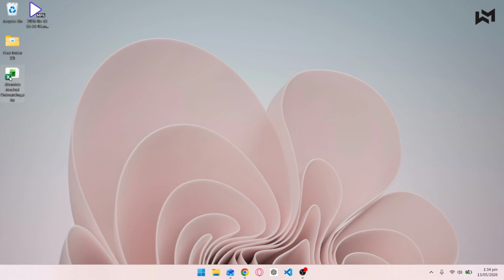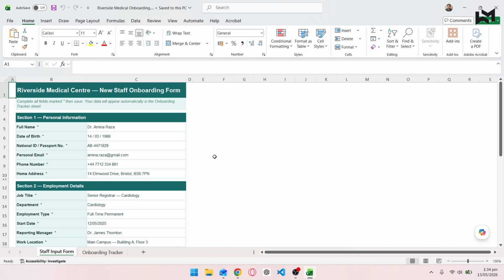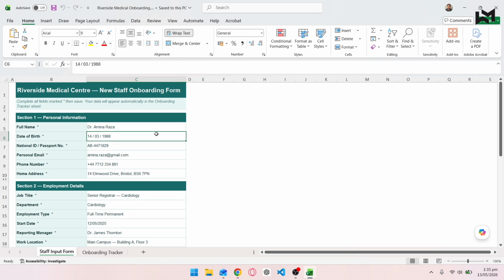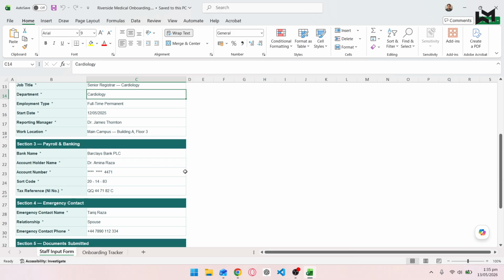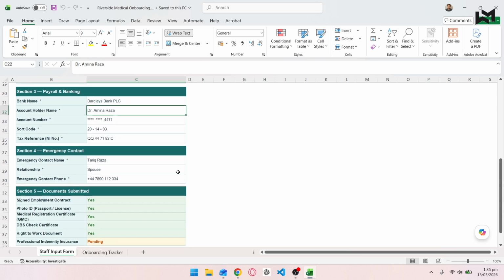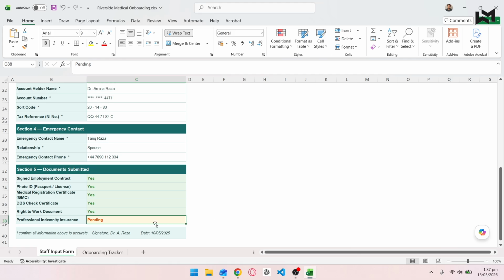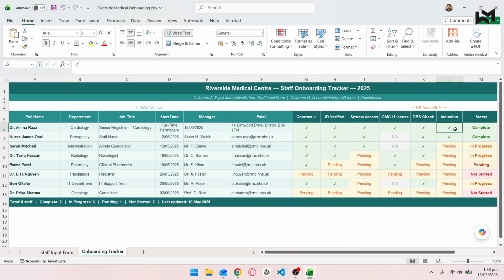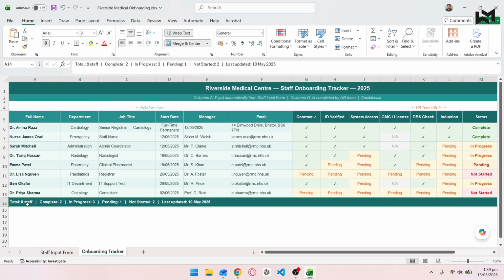Automate Employee Onboarding with Excel | Admin Guide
Most businesses struggle to explain their product, service, or message in a way people actually understand and remember.

On top of that, onboarding new employees or customers takes a lot of time and incurs high costs for organizations. A lot of repeated explanations, training sessions, and manual effort slow everything down. Clear onboarding videos can solve this by saving time, reducing cost, and making learning consistent.

At Wasaz Media, we create high-impact videos that simplify complex ideas and turn them into content people can easily understand and act on.

These videos are sample projects created to showcase what we can do for:
👉 SaaS products
👉 Startups & founders
👉 Corporate companies
👉 Agencies & businesses
👉 Internal onboarding & training systems

From explainer videos to product storytelling and onboarding content — we help brands communicate clearly, reduce training effort, and scale understanding across teams.

Disclousre
The organization names, emails, and phone numbers are fictitious and only used to demonstrate our work.

Tags
Explainer Videos,
Onboarding Videos,
SaaS Marketing,
Corporate Training,
Startup Marketing,
Wasaz Media,
software explainer videos